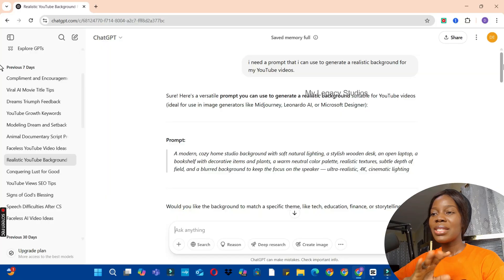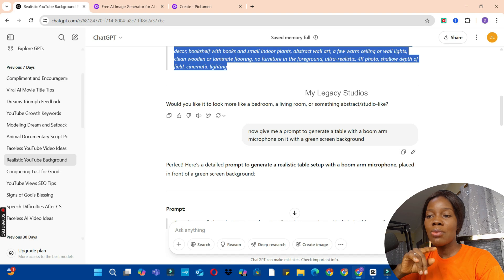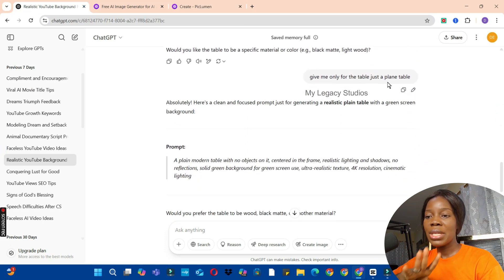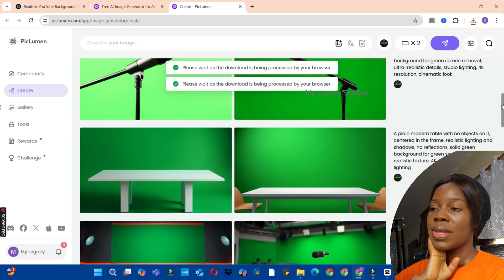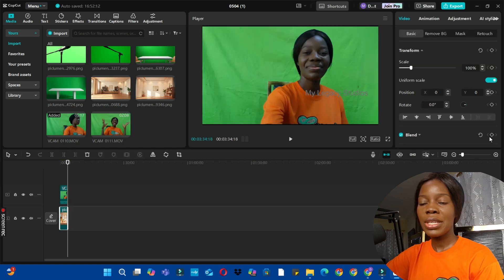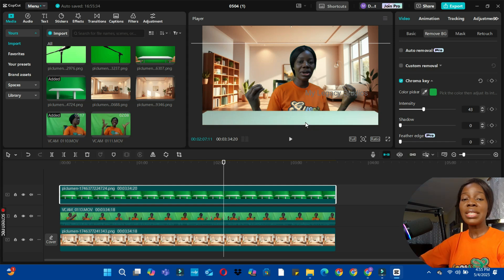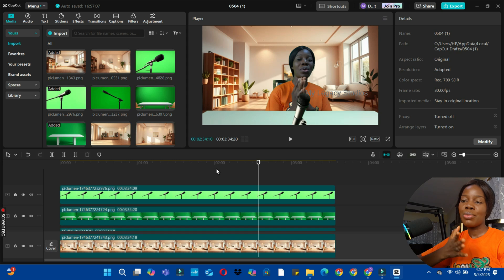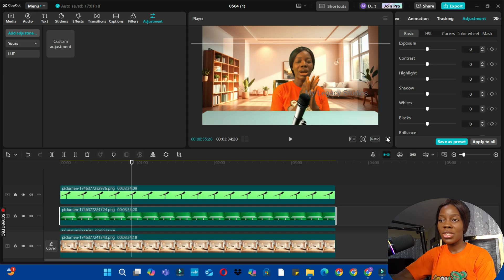Incredible!🤩 How AI Create Realistic Fake YouTube Background for FREE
🎬 Create Realistic Fake YouTube Backgrounds for FREE With AI
Are you tired of messy rooms or boring walls ruining your YouTube videos? In this tutorial, I'll show you how to create realistic, professional-looking YouTube backgrounds using FREE AI tools — no green screen, no fancy setup required!

🛠️ Whether you’re filming talking head videos, tutorials, or faceless content, this easy method will instantly upgrade your video quality and make your channel look more polished and credible.

🔍 In this video, you’ll learn:
✅ How to generate realistic AI backgrounds
✅ Free tools to create and customize your backdrop
✅ How to add these backgrounds behind you (or your avatar)
✅ Bonus tips for making it look 100% real!

📌 Perfect for:
🎥 Faceless YouTubers
📱 Content creators on a budget
🎙️ Podcasters & educators
👩‍💻 Anyone working from home!

💡 No design experience needed. Just drag, drop, and impress your viewers with a clean, professional-looking setup!

👉 Watch now and transform your YouTube space in minutes — using nothing but AI.